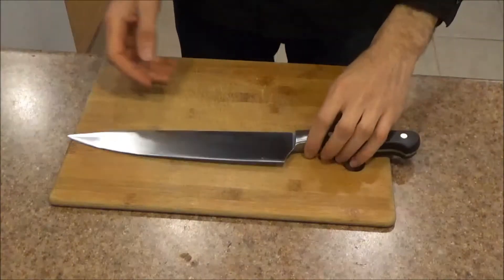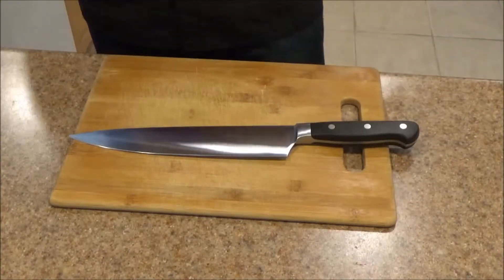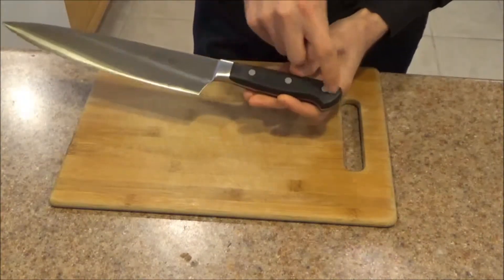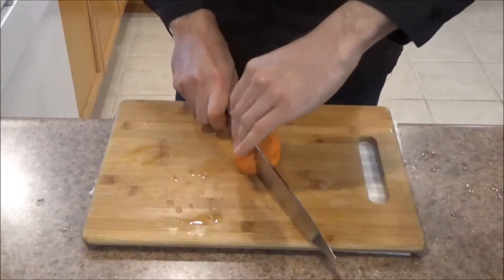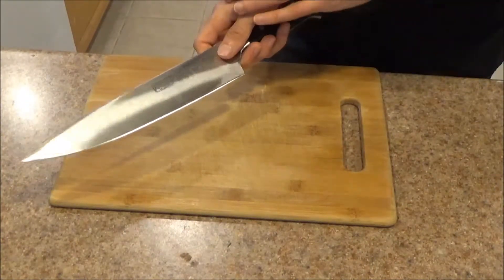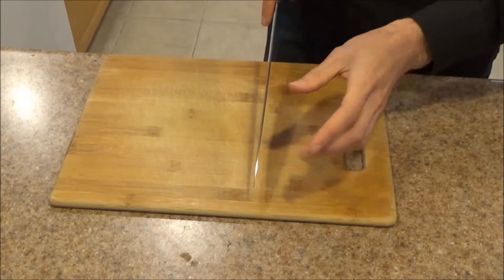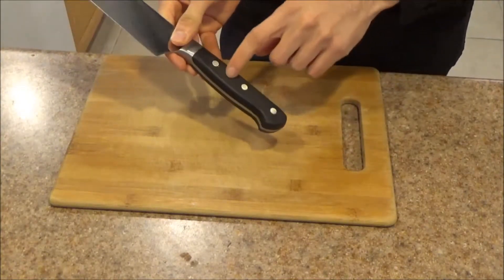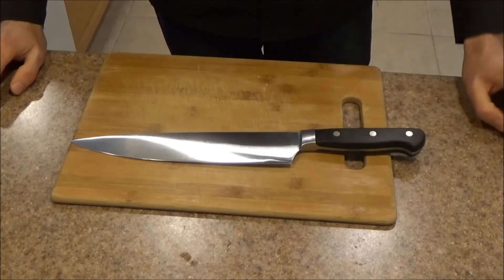Winco KFP-104 Acero Chef Knife, Short Bolster 10inch